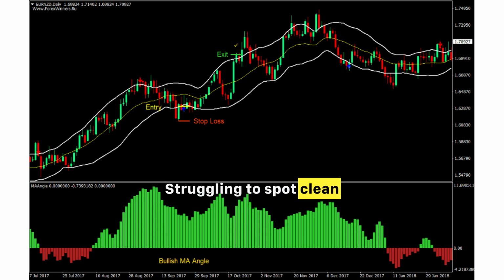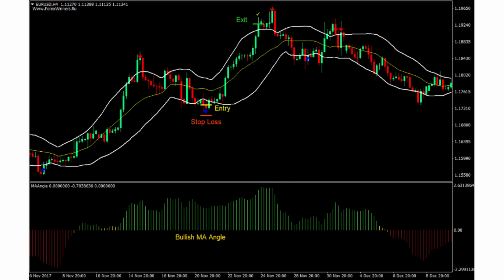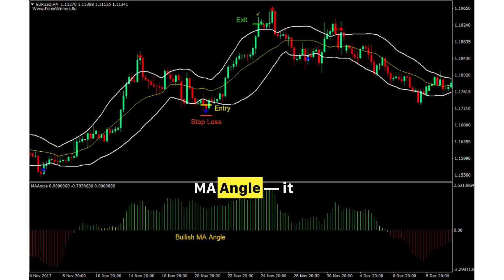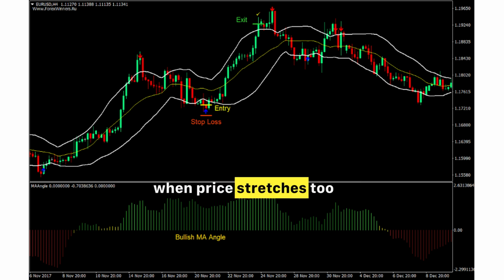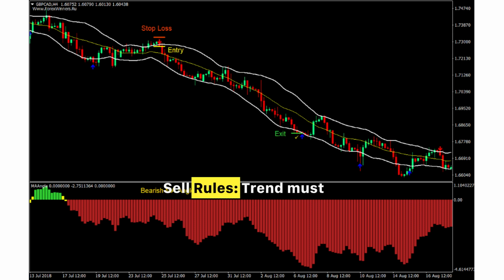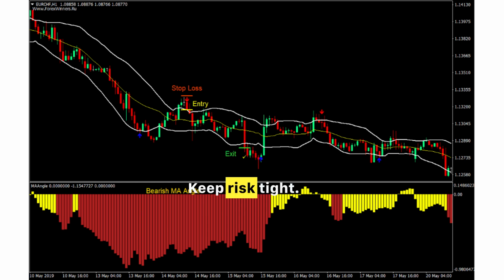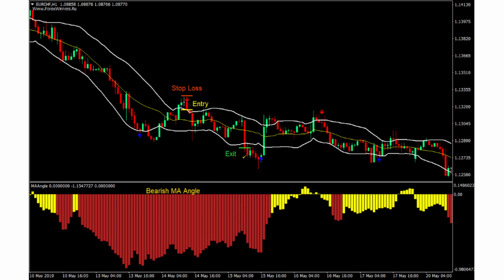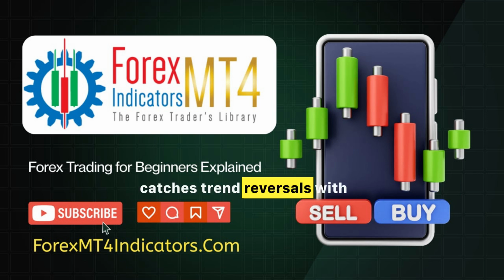Arrows and Bands Forex Trading Strategy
Struggling with false signals and messy charts? This strategy cuts through the noise and helps you stay on the right side of the market.

In this video, you’ll learn how to use the Arrows & Bands Forex Trading Strategy — combining custom arrow indicators with dynamic volatility bands — to spot high-probability moves with confidence. The arrows highlight potential reversals or breakout points, while the bands adapt to market volatility to filter noise and confirm trend strength. Together, they help you time entries and exits more cleanly.

📈 Core Trading Rules

Buy
Wait for a bullish arrow to appear.
Price should be near or touching the lower volatility band, indicating oversold or support area.
Enter long only if both conditions align.

Sell/Short
Wait for a bearish arrow signal.
Price should be near or hitting the upper volatility band, indicating overbought or resistance.
Enter short only when both criteria are met.

✅ Quick Risk Management
Never risk more than 1–2% of your account per trade.
Always keep a stop-loss just outside the band edge to protect against sudden volatility spikes.